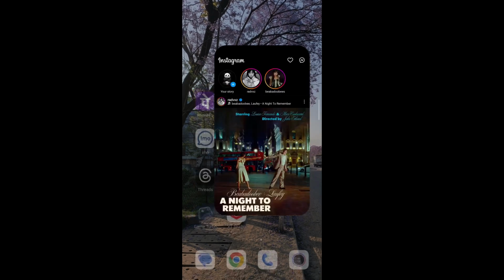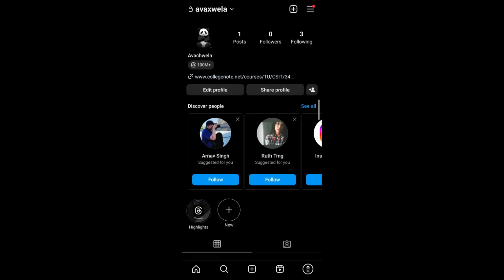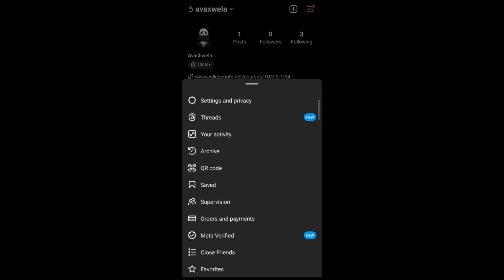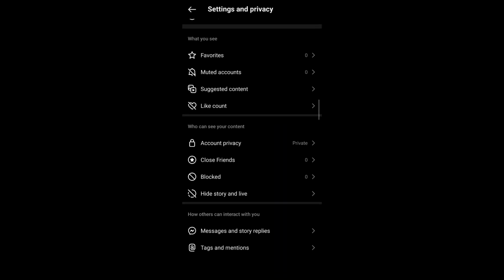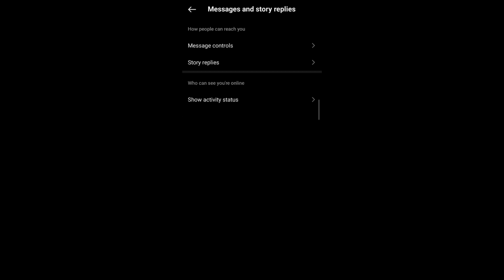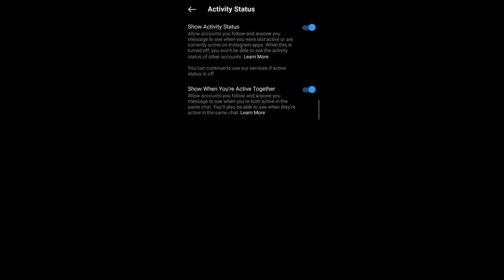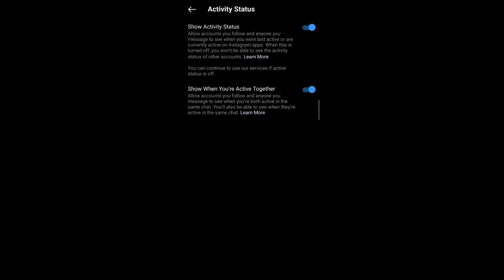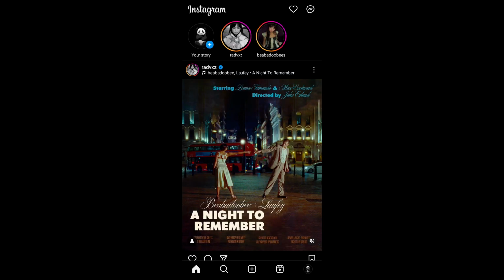How To Turn Off Show Activity Status On Instagram | Hide Active Now Instagram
Tutorial guide on How To Turn Off Show Activity Status On Instagram.

If you want to hide your activity status on Instagram, you can do so by turning off the "Show Activity Status" setting. This will prevent other people from seeing when you were last active on Instagram.